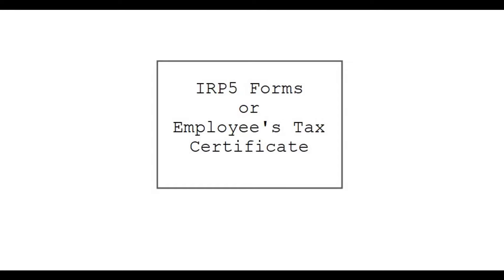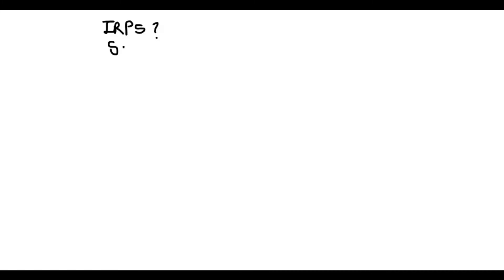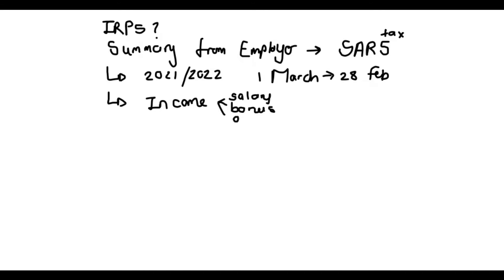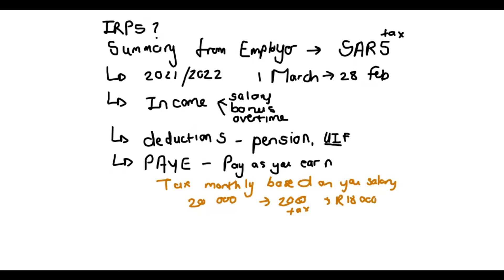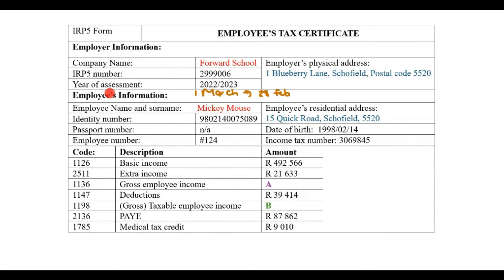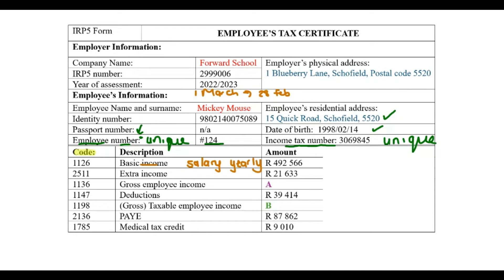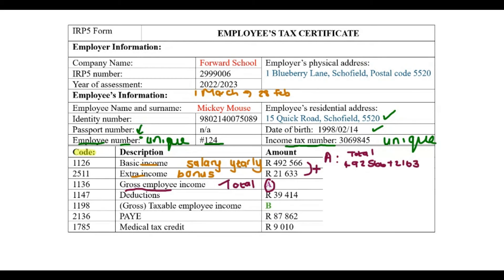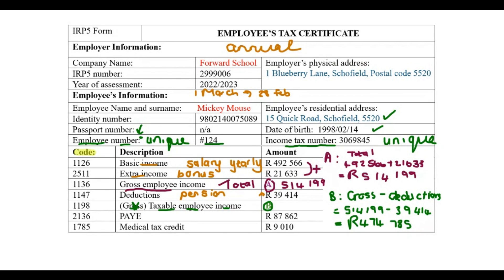IRP5 Form Example for Grade 12 Income Tax - Finances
Employee Tax Certificate
Topic: Finance
Grade 12 - Matric
In this video we will discuss what an IRP5 form is and look at an example. This form is a summary of the employee's total income for the year, the taxable income and all the deductions. We also look at PAYE and briefly discuss common information you would see on an IRP5 form. Watch this video in combination with the one on Personal Income Tax!